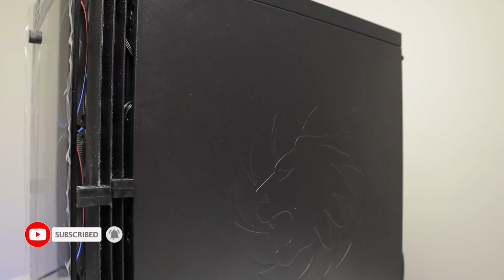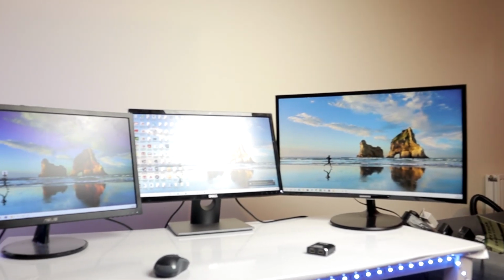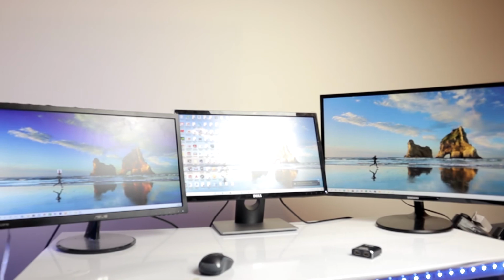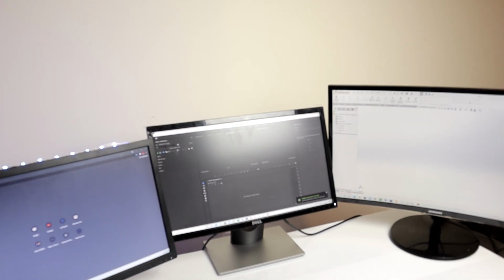How to Extend PC to 3 Monitors.$6.99 Benfei DP to HDMI Adaptor VS $11.99 Techole HDMI Splitter.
Hi guys.
This video shows you how you can extend your pc/laptop to 3 monitors using the benfei dvi to hdmi connector.

The links for the adaptor :

DVI to HDMI:

Samsung Monitor:

Asus Monitor: